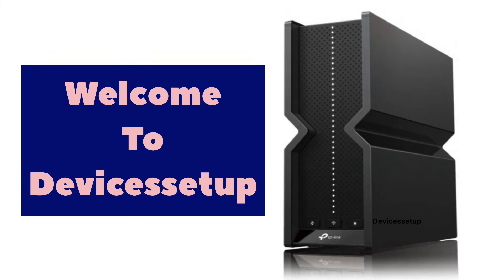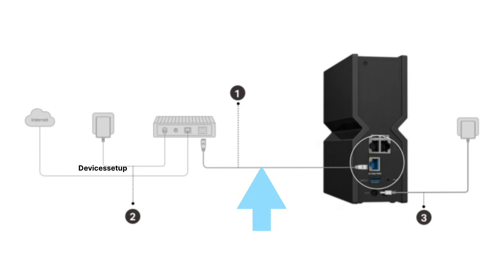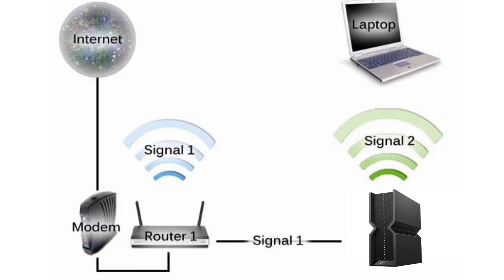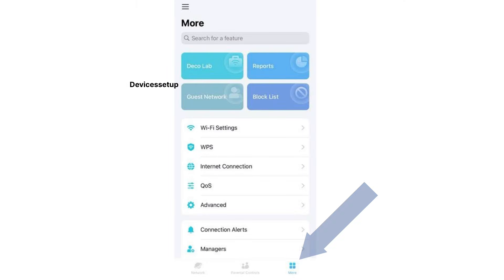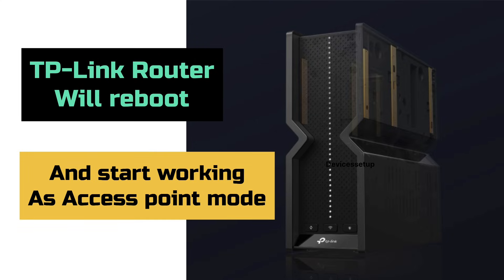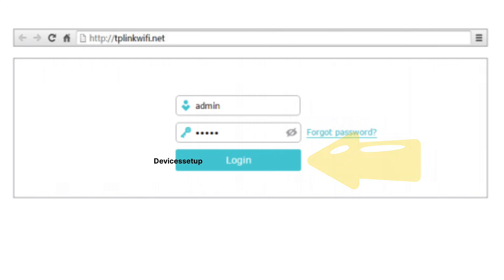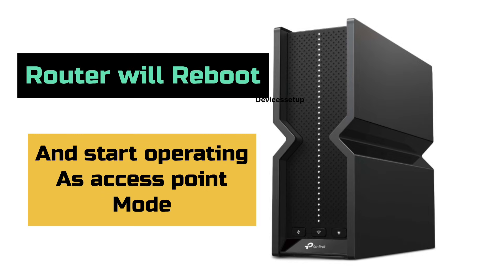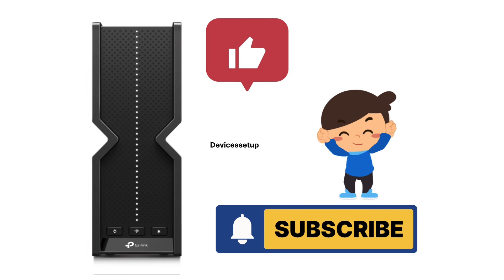Setup Tplink Archer BE550 BE9300 Router In Access Point Mode | Devicessetup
To Setup Tplink Archer BE550 BE9300 Tri Band WiFi 7 Router In Access Point Mode first connect an ethernet cable from primary router's LAN port to the WAN port of this router. Now there are two ways to setup archer be550 router in access point mode first is via tether app and second via tplinkwifi.net.

CHAPTERS
0:00 Intro
0:15 Why to use TP-Link Archer BE550 router in access point mode
1:00 BE9300 router setup in Access Point mode using Tether App
1:24 Tplink Archer BE550 Tri-band BE9300 router access point mode setup via browser